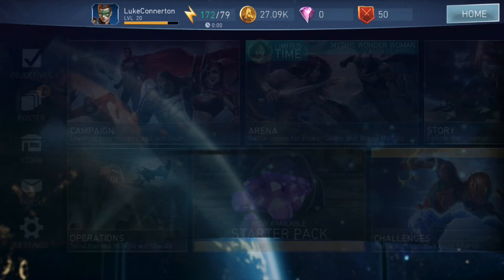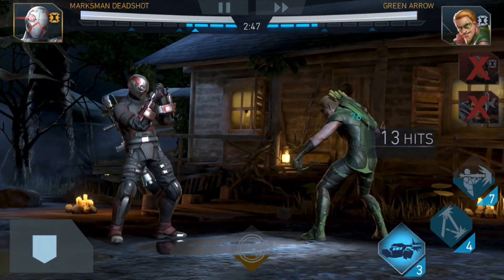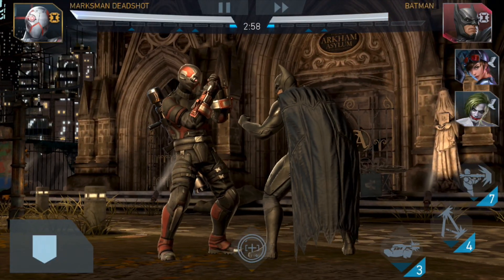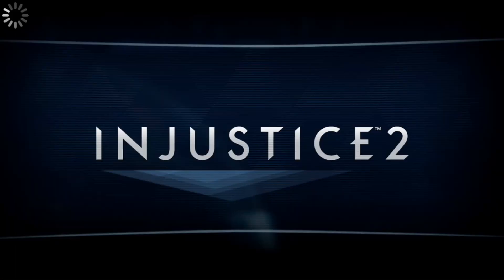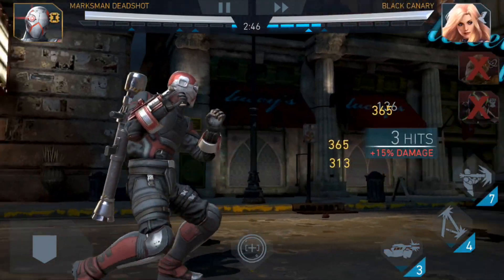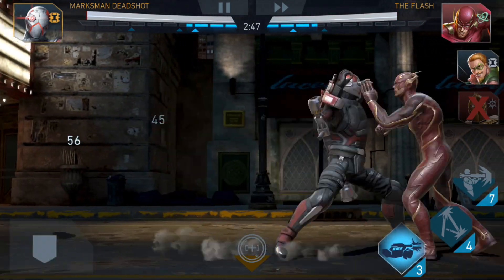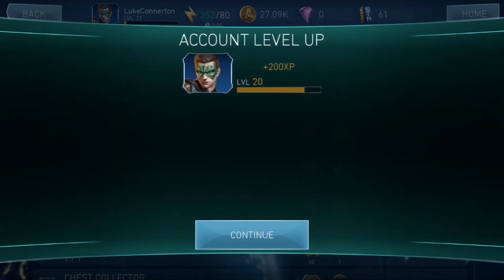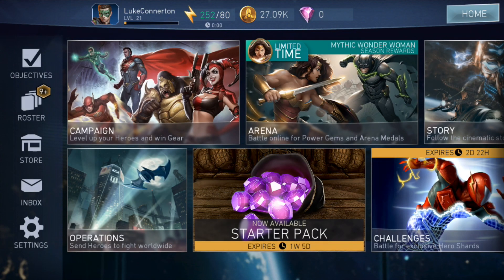Injustice 2 Mobile - MARKSMAN DEADSHOT GAMEPLAY! - Injustice 2 "Deadshot"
Injustice 2 Mobile Marksman Deadshot, Injustice 2 Mobile Deadshot Gameplay, Injustice 2 Mobile Deadshot, Injustice 2 Mobile Gameplay

This Video Includes Injustice 2 Mobile Marksman Deadshot, Injustice 2 Mobile Deadshot Gameplay, Injustice 2 Mobile Deadshot, Injustice 2 Mobile Gameplay

Other Videos To Check Out :

- Injustice 2 - EL DIABLO, CYBORG SUPERMAN, RA'S AL GHUL, PLANT MAN, JOKERS DAUGHTER! - goo.gl/UXsTvw

- OMG CARNAGE! - MASSIVE CRYSTAL OPENING!! - Marvel Contest Of Champions Carnage Crystal Opening - goo.gl/o3BVRE

- Injustice 2 - DEATHSTROKE, BATGIRL, HAWKMAN, ARES, HAWKGIRL ! - goo.gl/xhdwQN